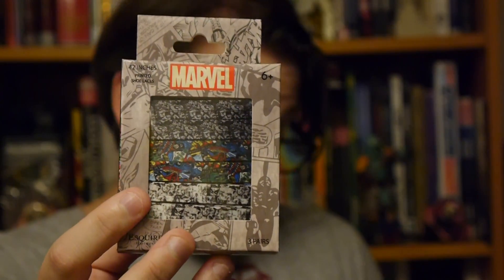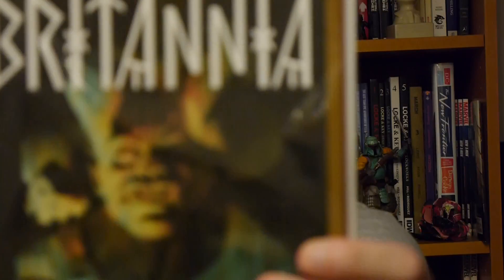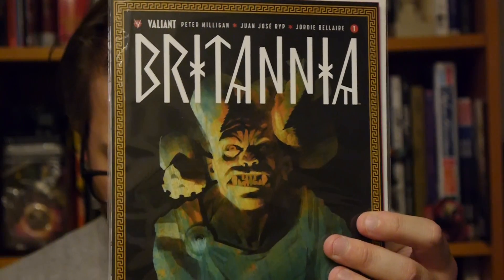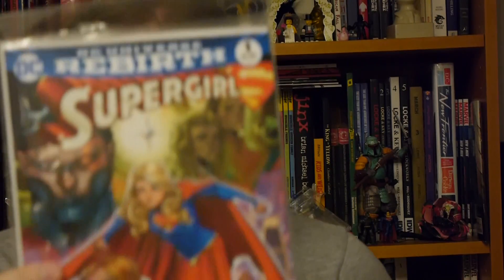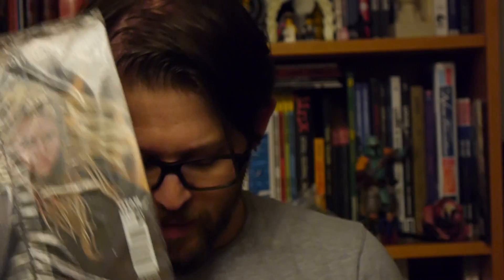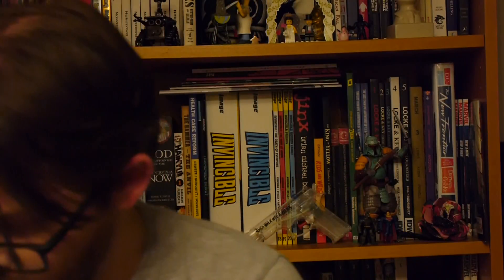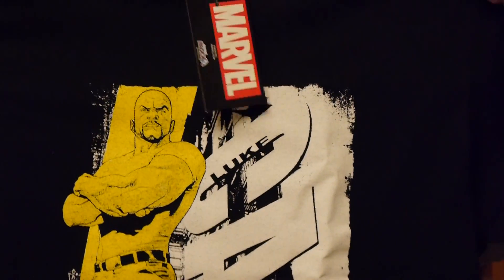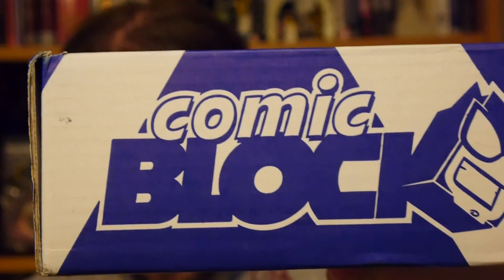Unboxing: Nerd Block's September 2016 Comic Block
September sees the release of Nerd Block's latest Comic Block with a mix of items including comics, a hat, and t-shirt. Created specifically for comic fans, you get comics, t-shirts and more.

This latest expanded block that seems to keep the mixed results going.

Is bigger better? Find out as we explore what's in the box!?